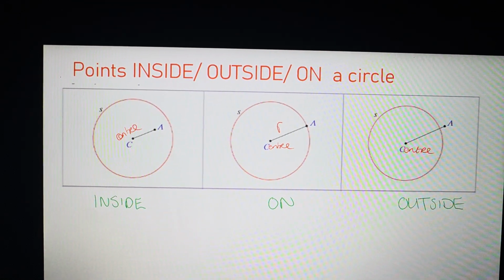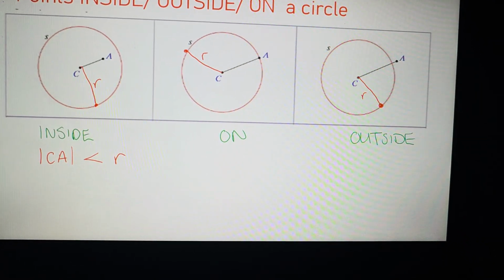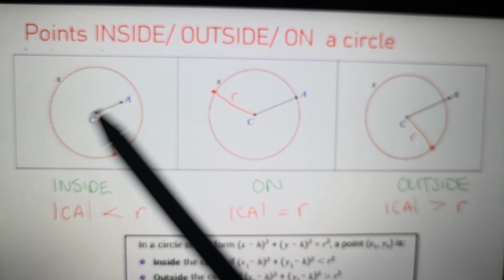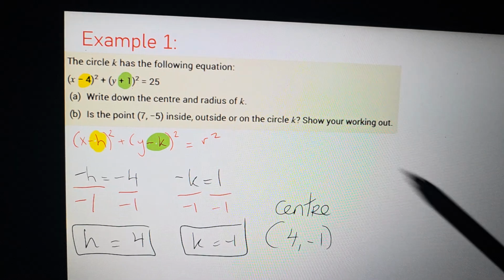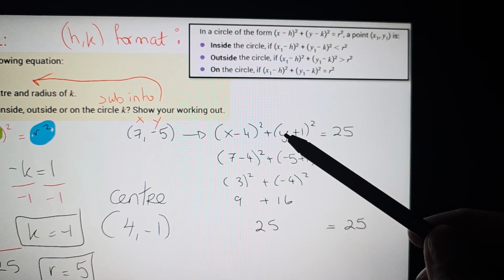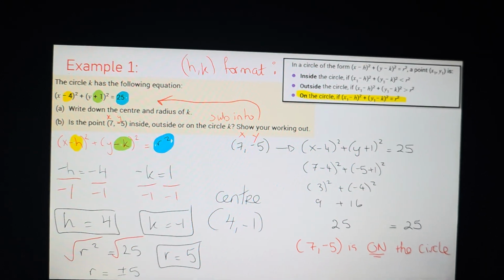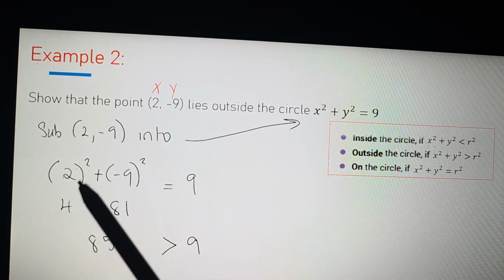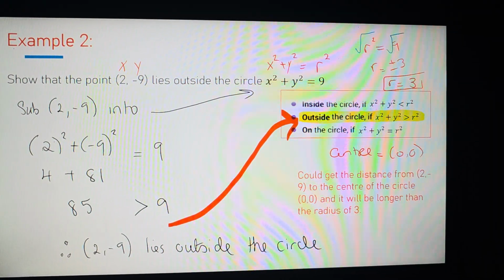#9 Points inside/Outside/On a circle